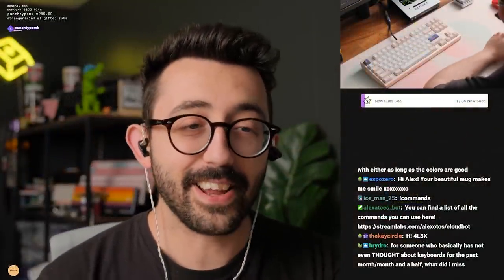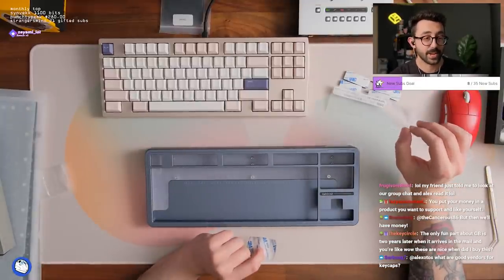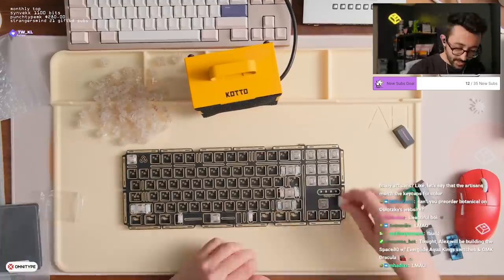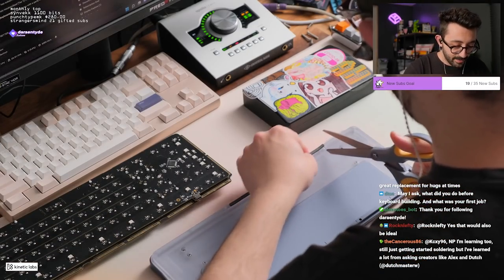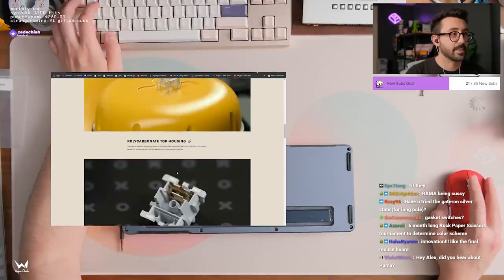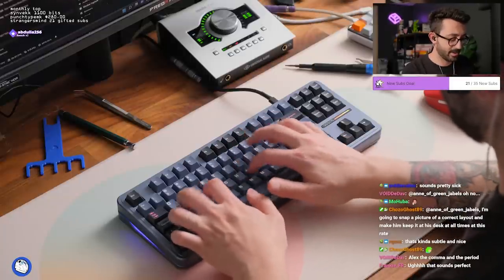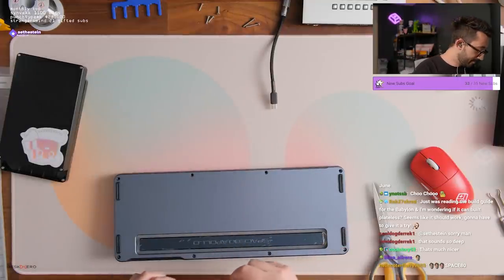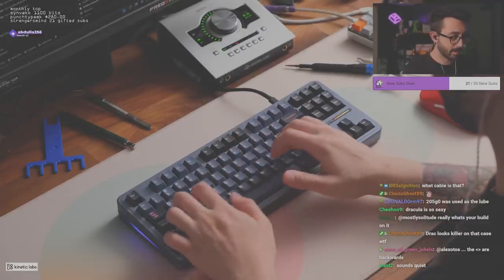Space 80 Apollo + Tape Mod = Perfection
This is still one of my favourite boards. Every rendition I build of it just sounds so good! I really can't wait to do more Gray Studio stuff.

✅ BUILD SPECS:
Keyboard: Space80 Apollo
Plate material: Fr4
Keycaps: GMK Dracula
Switches: Aqua kings
Stabilizers: Durock v2